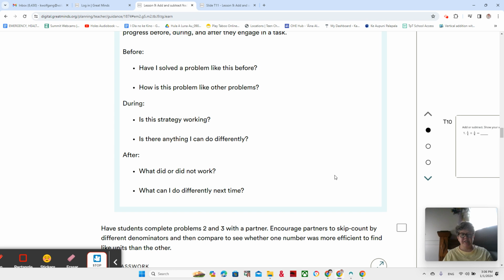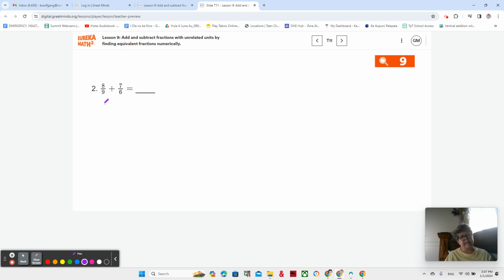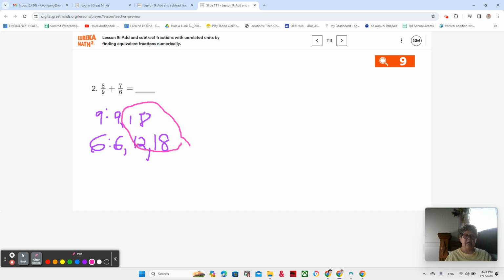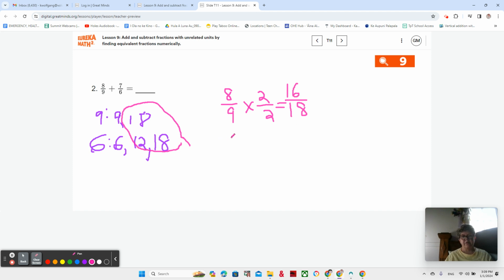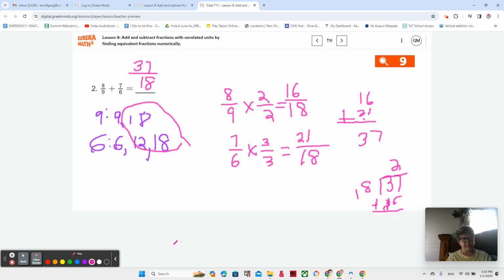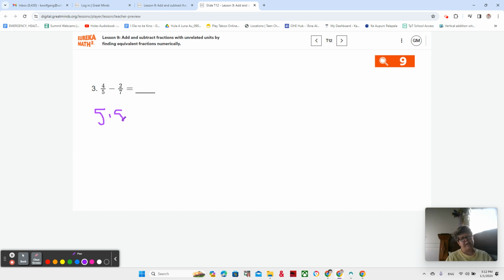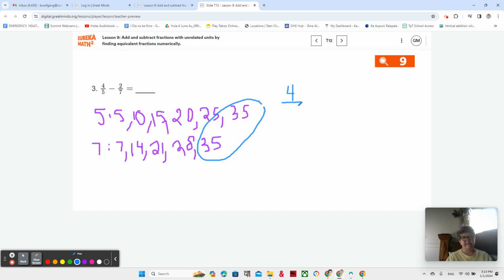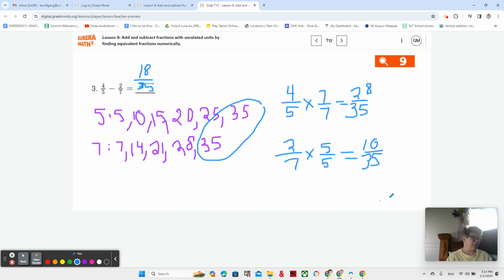Module 2, Lesson 9, Video 2